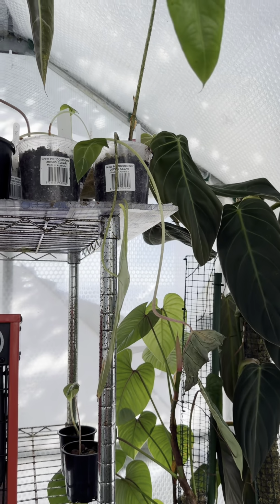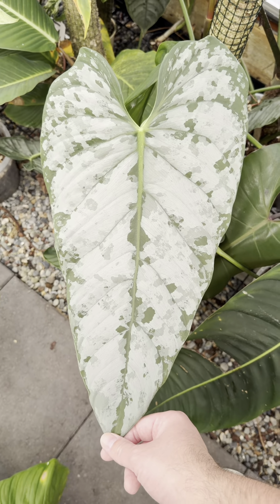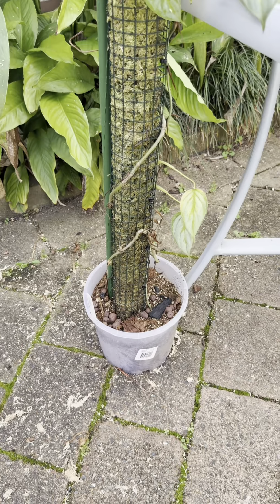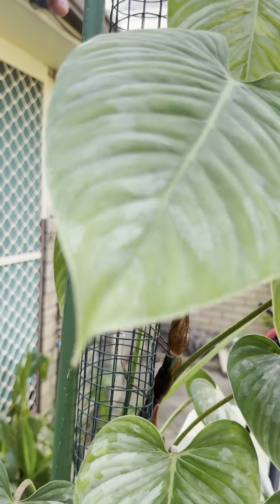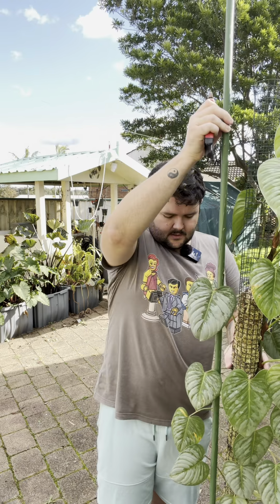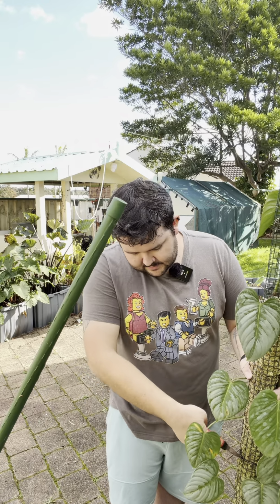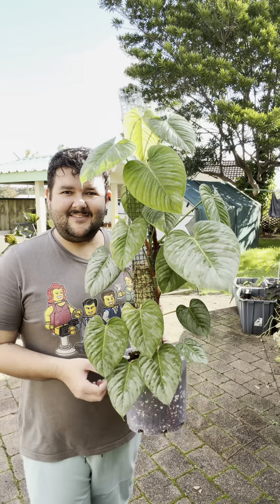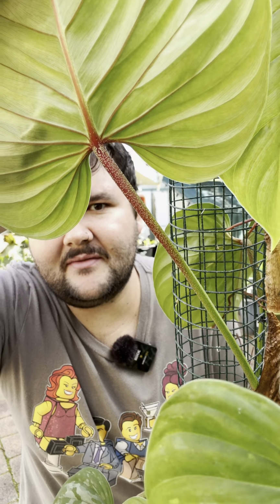philodendron philodendronsodiroi plants indoorplants houseplants